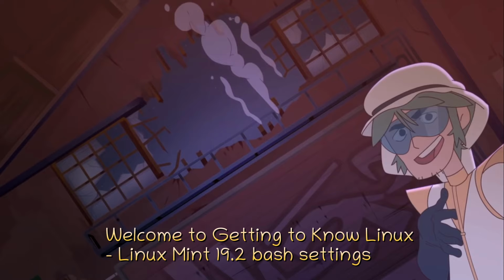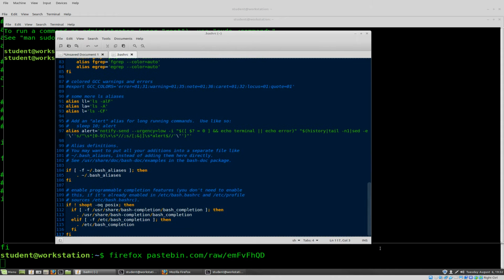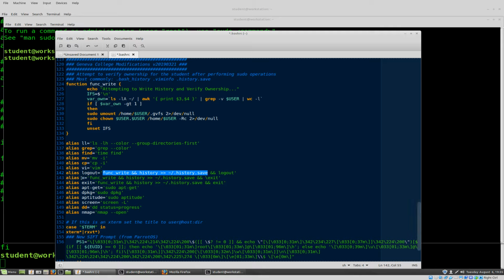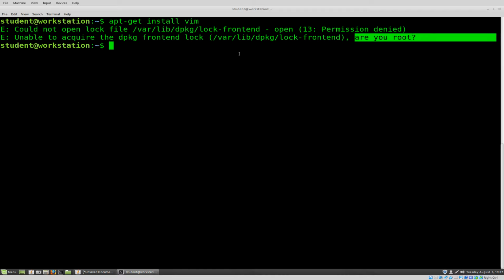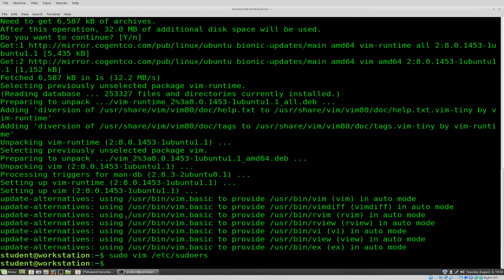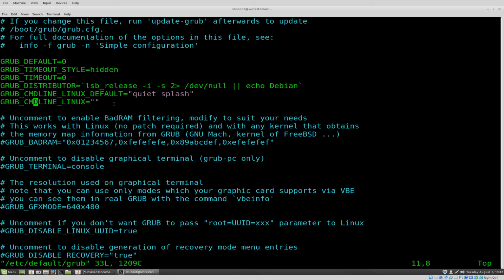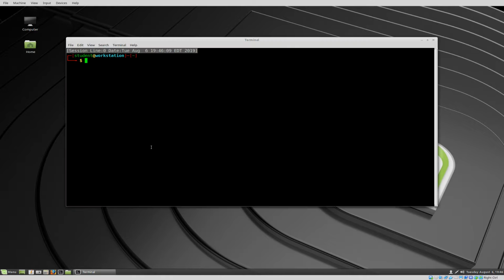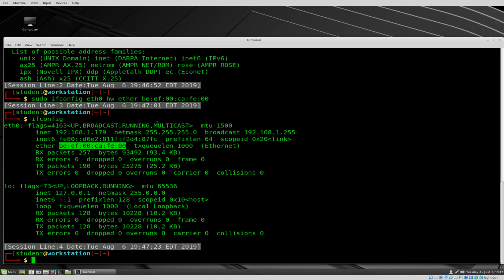Tutorial: How to Configure Bash on Linux and UNIX